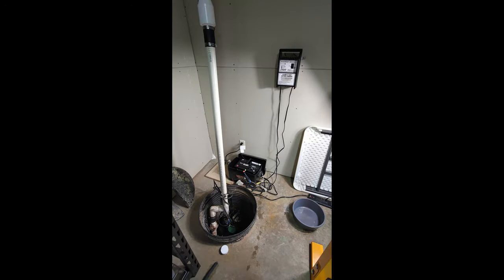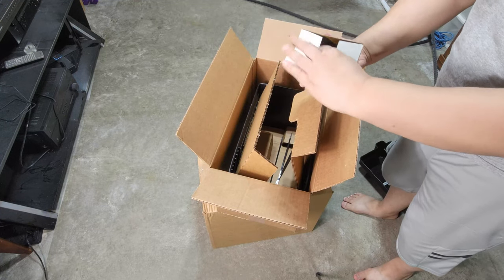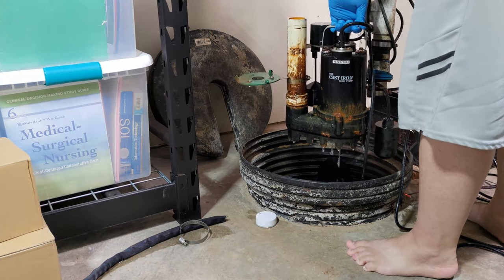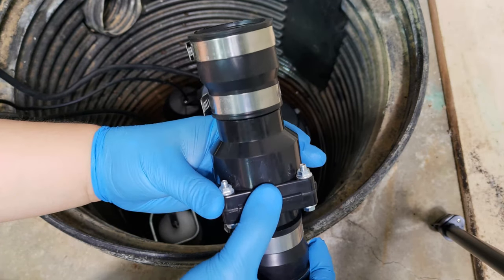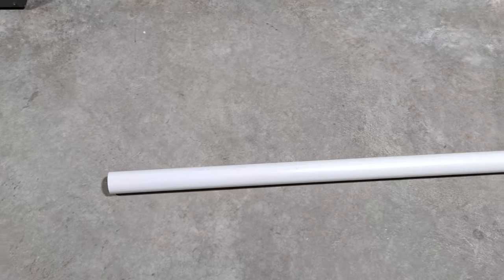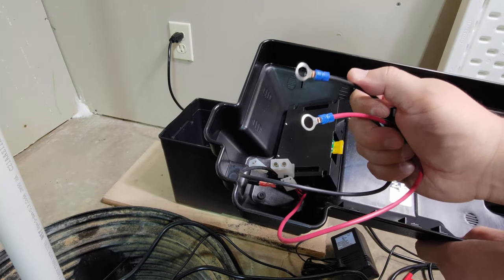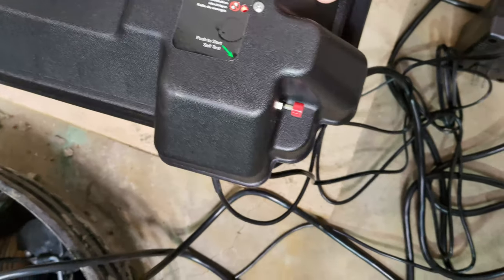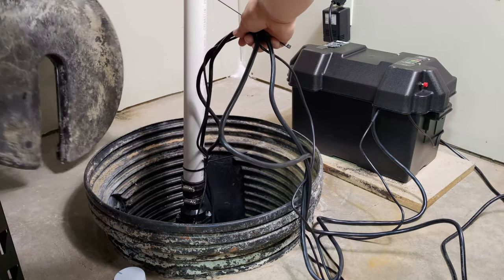Wayne WSS30VN Sump Pump and Backup System - Unboxing and DIY Installation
Welcome to Good 3nough.

In this video I install a Wayne Sump Pump System as a step by step, do it yourself, sump pump removal and installation.  The removal of the old sump pump with a backup system and the installation of the new sump pump, with a backup system, could cost over $1000 when hiring a Contractor.

This video should help you install your new Wayne Sump Pump and Backup System.

I am not a plumber and not a licensed contractor.  If you don't feel confident to attempt this DIY after watching this video, please hire a Contractor.

Wayne WSS30VN Sump Pump and Backup System